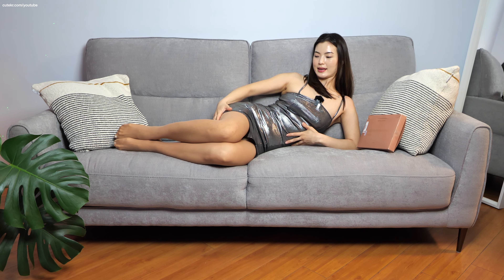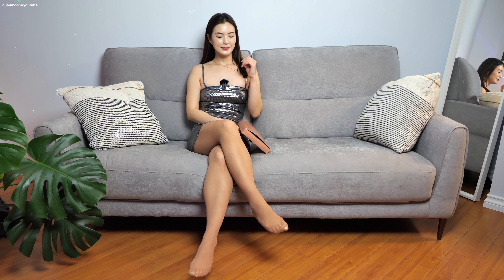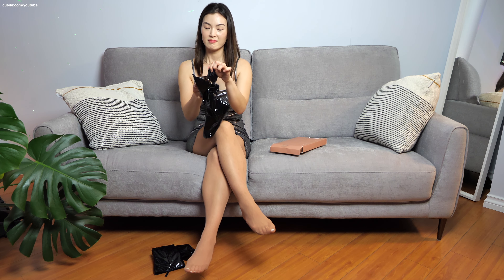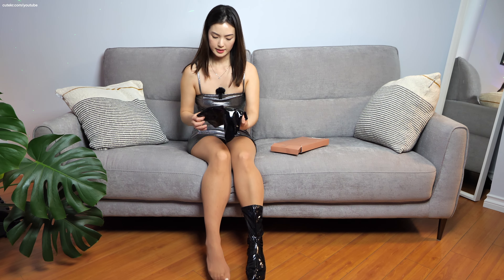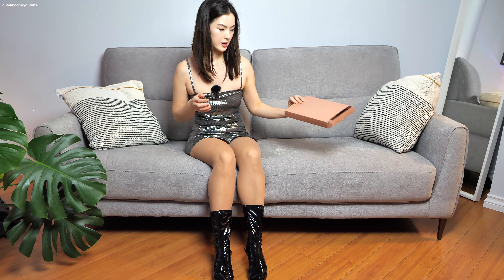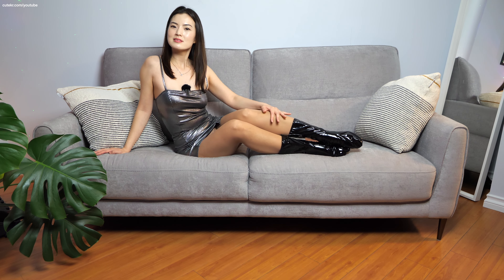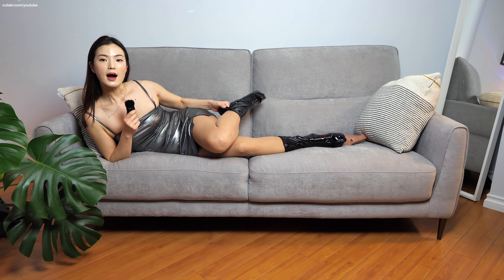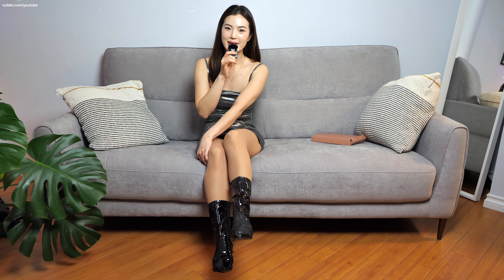Latex stockings and sheer tights try on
I'm super excited to share something really unique and interesting with you. I've got this new dress that makes me feel like a mermaid or a fish – it's cute and funny at the same time. But that's not the main highlight of today's video.

Unboxing Wolford Latex Socks: I received this big, thick box from Wolford, and inside, I found something I've never seen before – latex socks from Wolford! I was so intrigued by this discovery that I had to try them out.

First Impressions: These socks are a mix of nylon, spandex, and latex. They're quite different from anything I've tried before. When I first saw them, they reminded me of harmony socks – like the ones old grandmas wear. But when I put them on, they felt warm and comfortable.

The Perfect Length: I really like the length of these socks. They're not too short or too high, just covering the middle of my calves. They seem to go well with my mermaid mini dress.

Special Features: The socks have a cozy fleece inside, making them warm. I also noticed the Wolford logo on them, which adds a nice touch. Interestingly, they have a silicone band, but it doesn't seem to make much difference in terms of fit.

My Thoughts: Wearing these latex socks is a unique experience. They're slightly sticky when I touch my feet together, which is quite funny. I'm curious to know what you guys think about them. Do you find them interesting?

Let's Discuss: I'd love to hear your opinions in the comments. If you like this kind of unique content, let me know, and I'll bring more interesting items like these socks in future videos.

I hope you enjoyed this video as much as I enjoyed making it.

Follow Me 😊

0:00 - Introduction and initial thoughts on the new dress.
0:88 - Mention of showing something unique and interesting.
1:33 - Unboxing the Wolford latex socks.
1:89 - First look at the latex socks and initial reaction.
2:39 - Trying on the latex socks and discussing the feel and length.
4:74 - Observations about the socks' warmth and comfort.
4:80 - Comments on the Wolford logo and the fleece inside the socks.
5:13 - Discussing the silicone band on the socks.
5:31 - Final thoughts and inviting viewers' opinions.